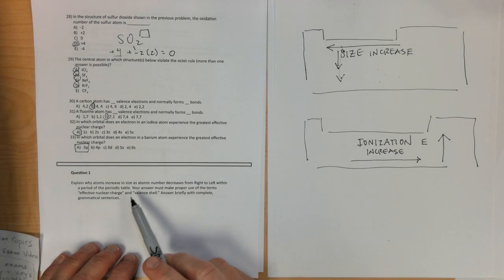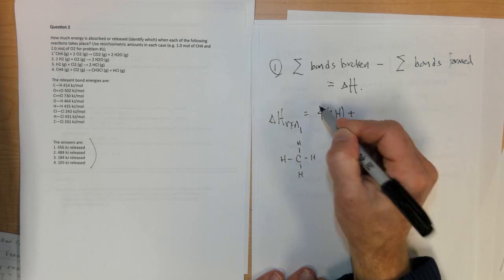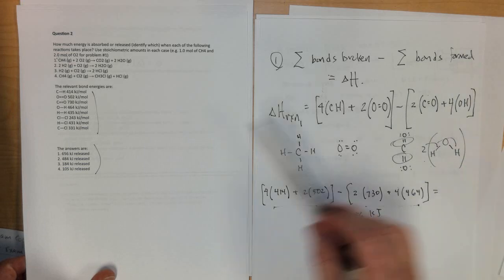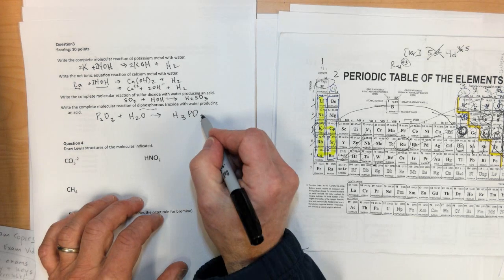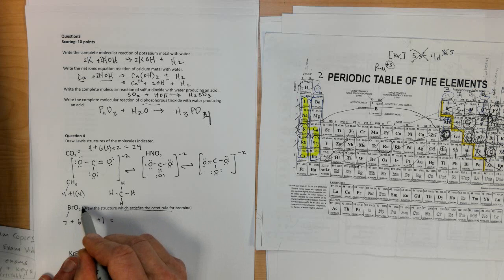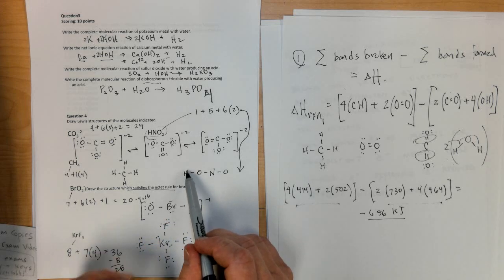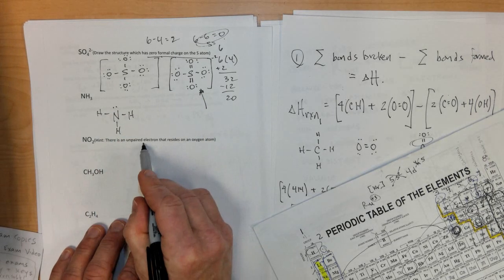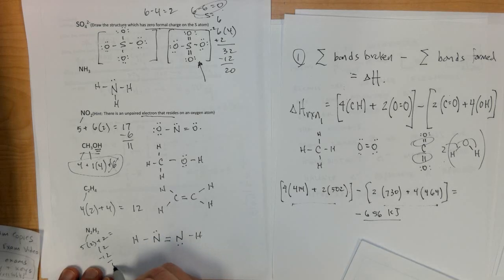Practice Test Ch7-8 Part 3